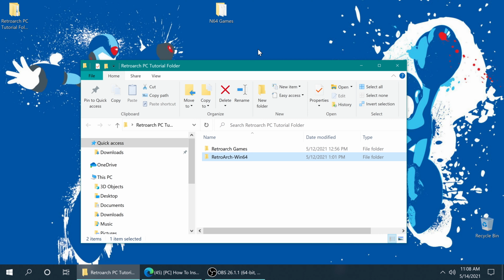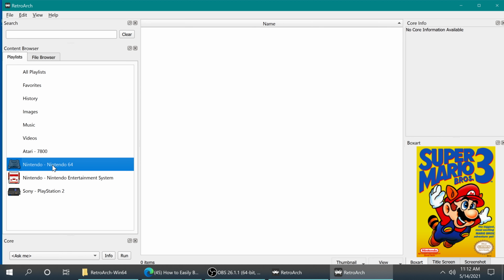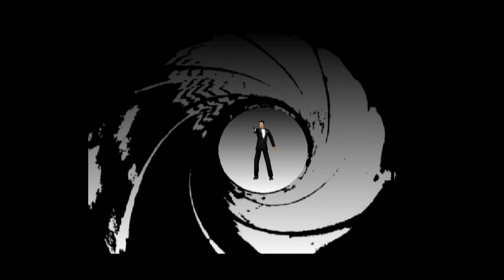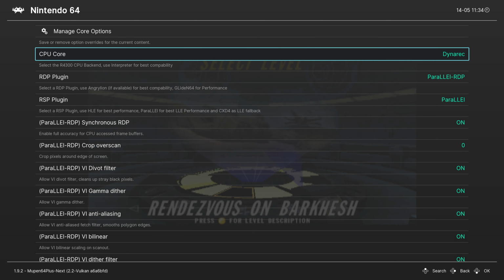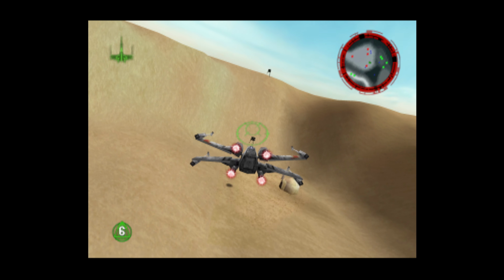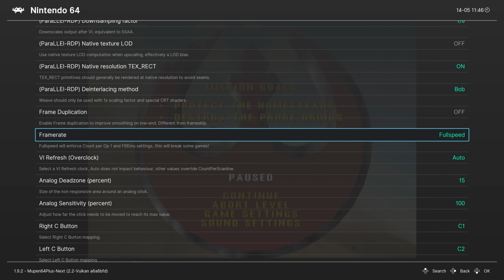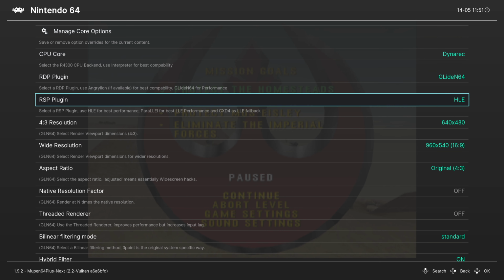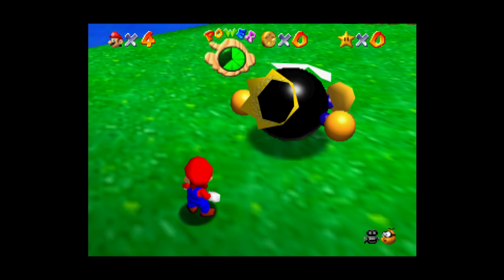Outdated [PC] Retroarch N64 Emulation Setup Guide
This video is a continuation of my PC Retroarch install video which can be found

If you need a guide to dump N64 games using a GameShark and Windows 98 check out this video

N64 emulation is in a wonderful state now thanks to Mupen 64 Plus-Next and the Parallel RDP/RSP. We get an accurate video image and performance has improved a bit since I last covered it. Even without the Parallel RDP/RSP, Mupen 64 Plus-Next's default settings are able to provide a good gameplay experience for N64 gamers. Either option will work well depending on your setup! In this video, I will cover how to get it all up and running.

0:00 - Purpose
0:09 - Intro
1:00 - Install Retroarch
1:20 - Place N64 Games
2:30 - Boot Retroarch
2:35 - Download Mupen 64 Plus-Next Core
2:59 - Loading N64 Games
3:20 - Making A Games Playlist
6:32 - Playing N64 Games
7:06 - Running N64 Games With Default Settings
8:21 - Setting Up The Parallel RDP/RSP
9:50 - Parallel RDP Core Options Explained
16:41 - GlideN64 Options Discussion
18:24 - Geeking Out About Emulation Accuracy
19:03 - Saving Game/Core Options
19:39 - Outro/Support

LDSGamers, McClaz, Zerro0713, SMWiz, Will, DJ_Femur, Dayvv, and HamsterGT!

N64 PC Retroarch Tutorial